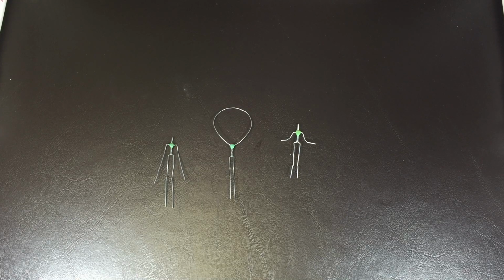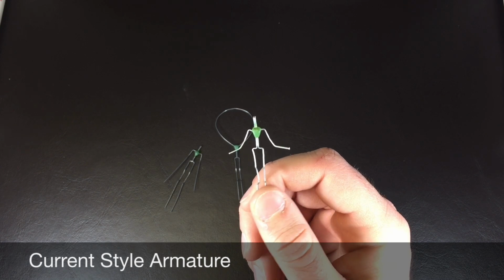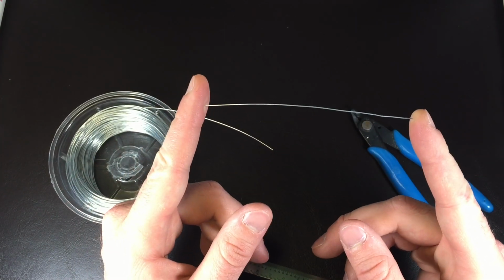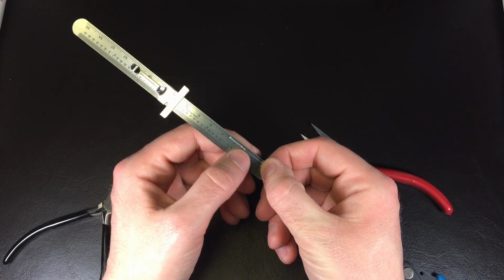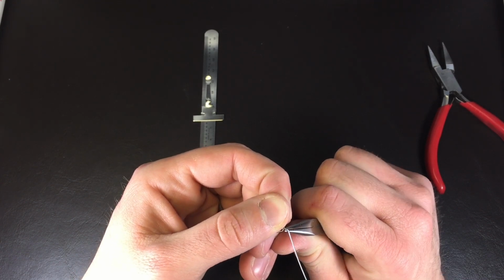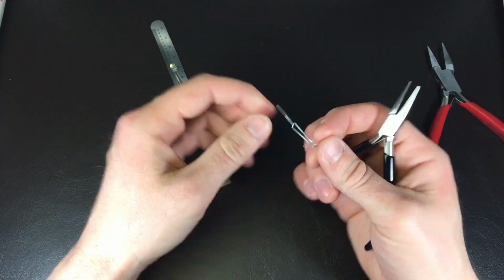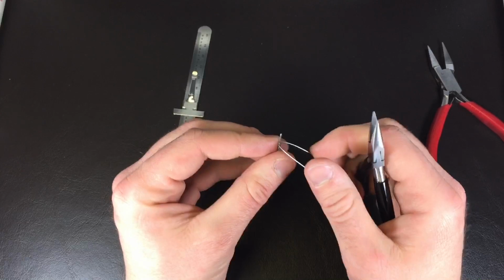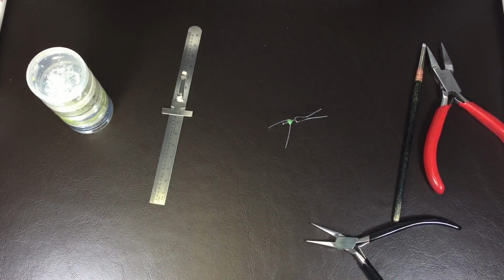Making Armatures - Part 1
Part one of two on how to make a 35mm armature. This video will take you through the majority of the process and end at the same time you will need to in order to let the putty cure.

Supplies:
24 gauge steel wire
Ruler
Wire snips
1-2 pairs of flat pliers
Kneadatite or ProCreate putty

In the near future I will be updating with resources and other tools to assist in learning to sculpt.